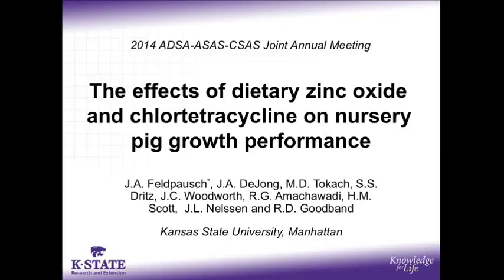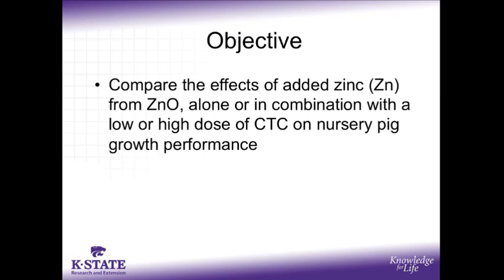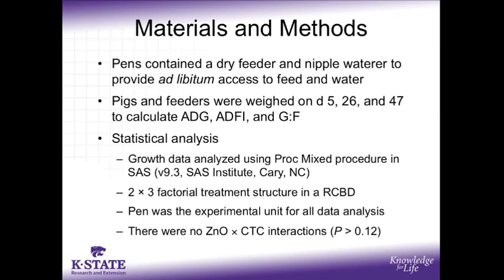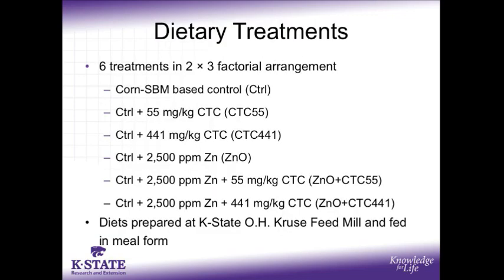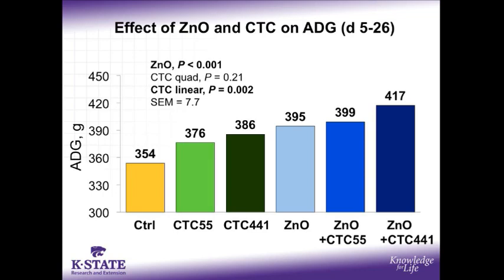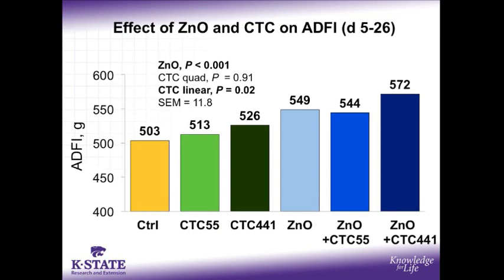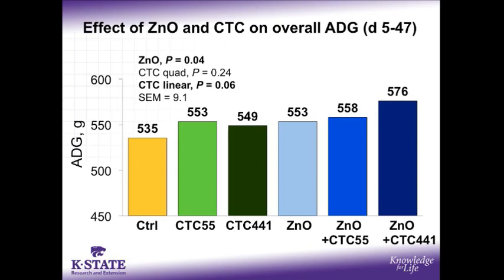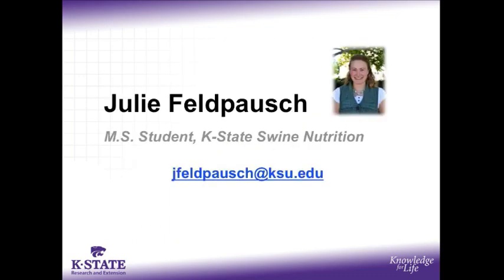The effects of dietary zinc oxide and chlortetracycline on nursery pig growth performance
The effects of dietary zinc oxide and chlortetracycline on nursery pig growth performance  -  Julie Feldpausch